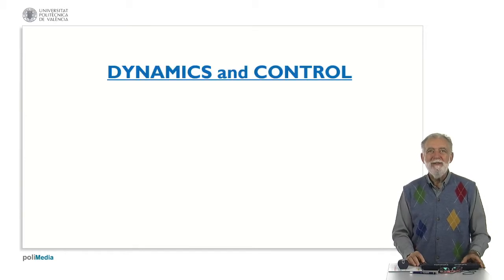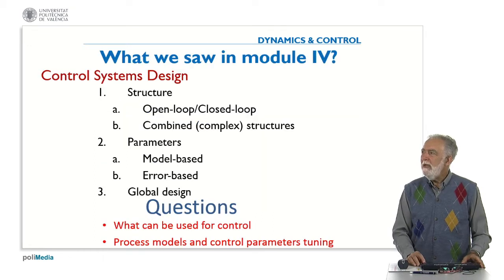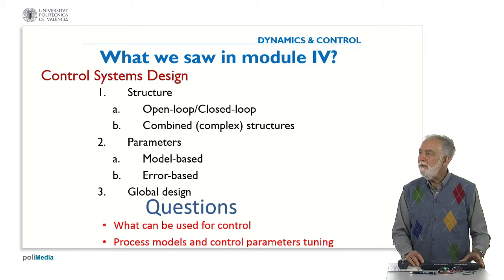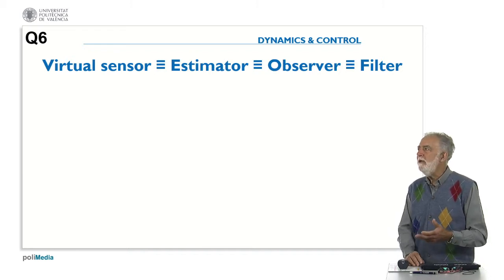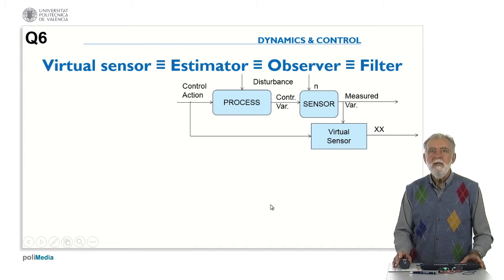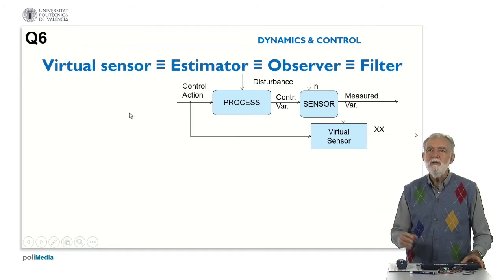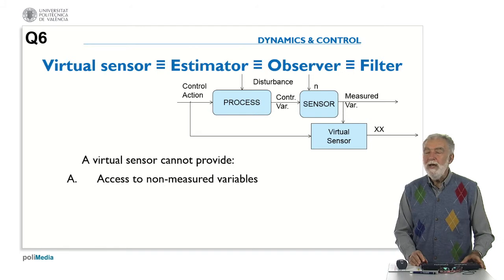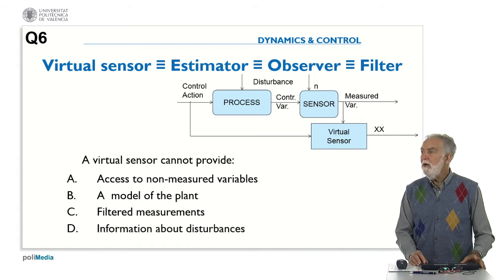Control Systems Design. Question 6| UPV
Título: Control Systems Design. Question 6

Descripción automática: In this video, the instructor addresses Module Four on Control Systems Design from a course on dynamics and control. They emphasize the focus of this module on the design elements of control systems, which includes system structure, parameters, and utilizing plant-provided information.

The discussion moves on to the concept of a virtual sensor, synonymous with terms such as estimator, observer, or filter. With the use of a diagram, the instructor explains the virtual sensor's operation: integrating real sensor data, control inputs, and plant models to derive additional information (denoted as XX).

Finally, the video poses a question for consideration: the versatile applications of a virtual sensor. It lists potential uses such as accessing non-measured variables, acquiring a plant model, filtering measurements, and providing disturbance information, urging viewers to reflect on these functions.